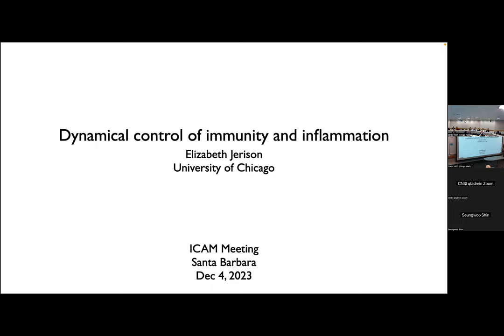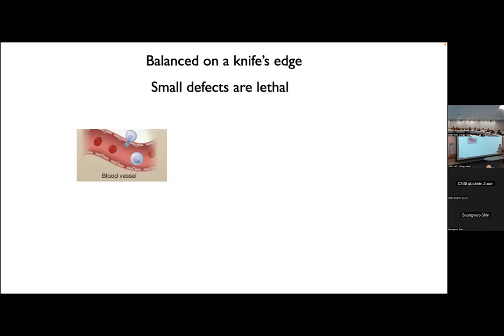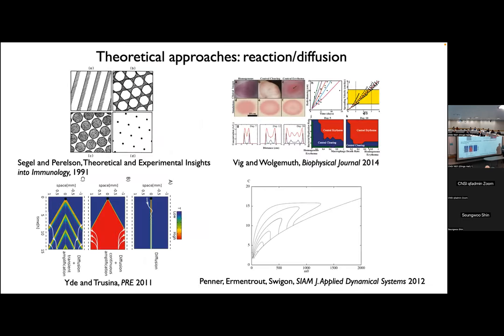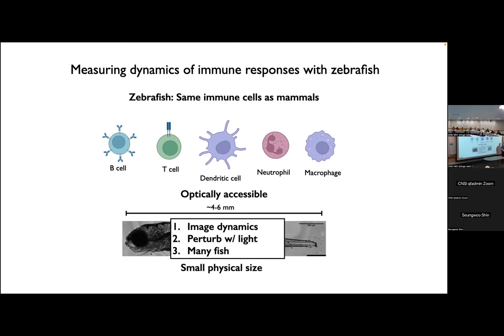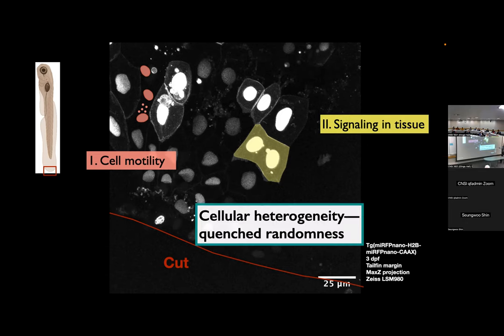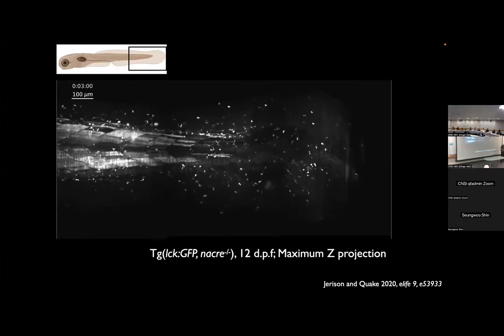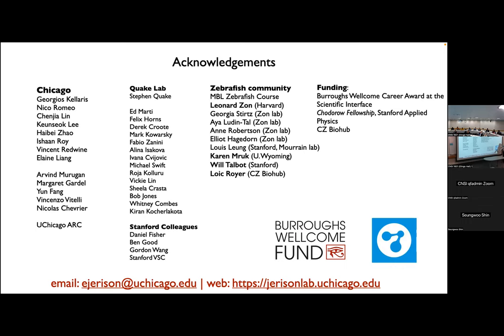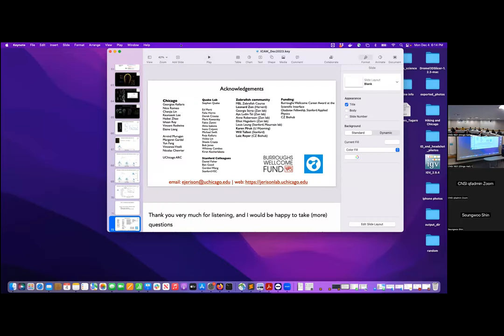Elizabeth Jerison (U. Chicago): Dynamical control of immunity and inflammation